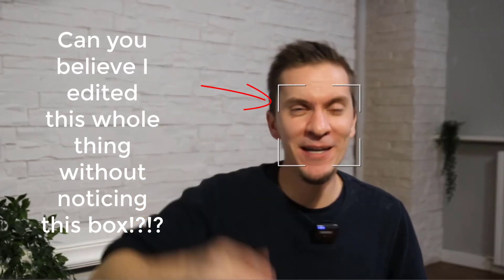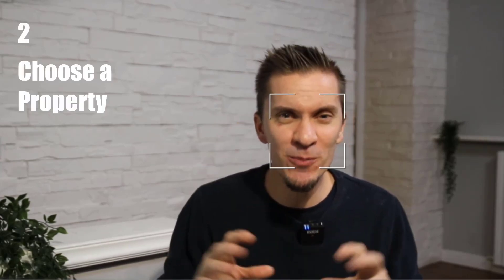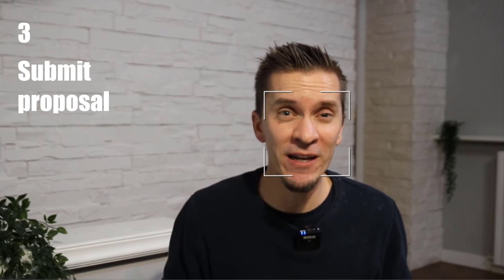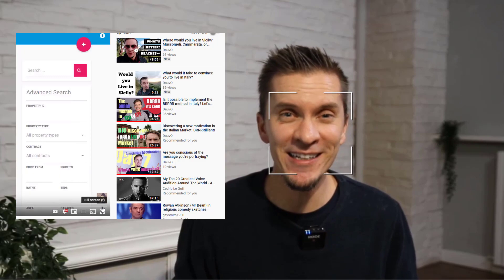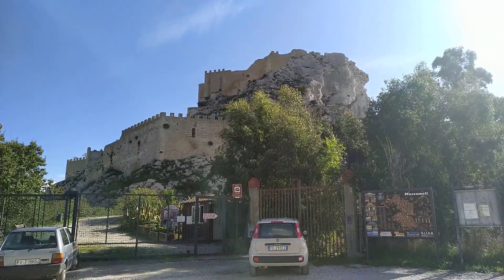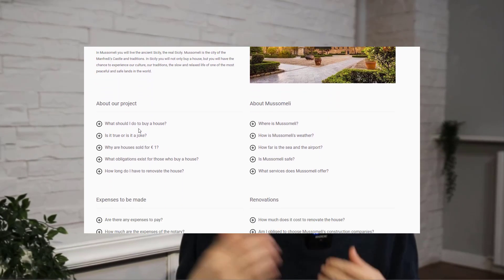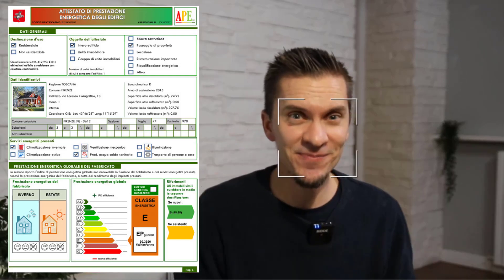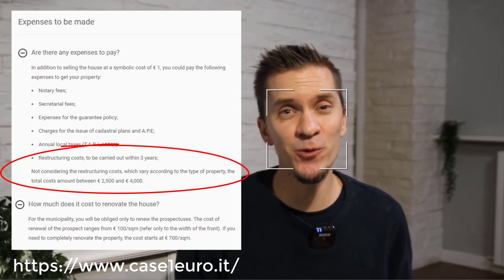What to expect when buying a 1 euro home in Mussomeli Sicily | Italian Villa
It was a fun 4 days in Sicily exploring the world of 1 euro homes. I have plenty to share, but today wanted to focus on the town of Mussomeli, Sicily. It's hit news outlets a number of times for selling homes in the historical district for 1 euro.

I decided to get the scoop and see if it was a good investment for my portfolio and in so doing decided to share a quick, 'What can you expect' video. I hope you find it useful and entertaining.

A big apology about the camera focus box. I don't know how it slipped past me in the post edit process. Too many late nights recently.

There's more to come since I also visited Sambuca of Sicily, Cammarata, and Termini Imerese.